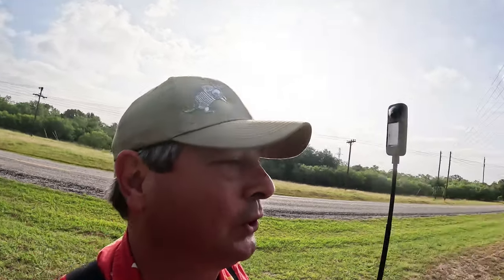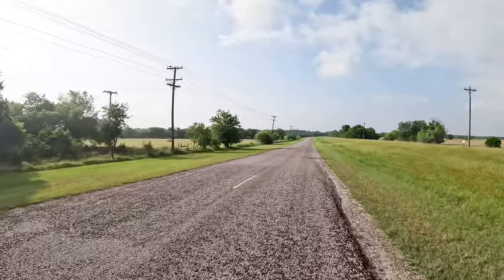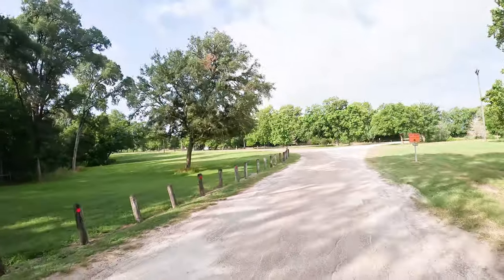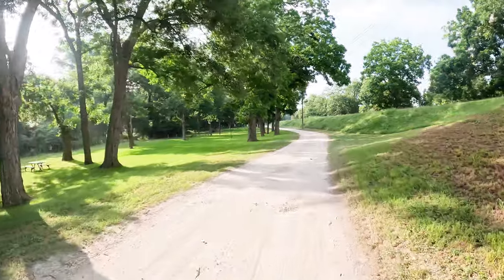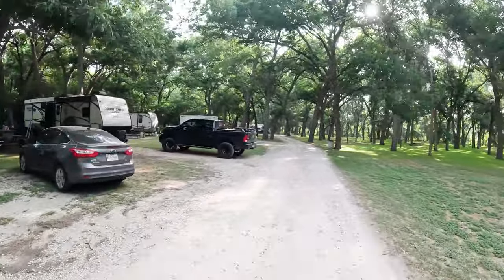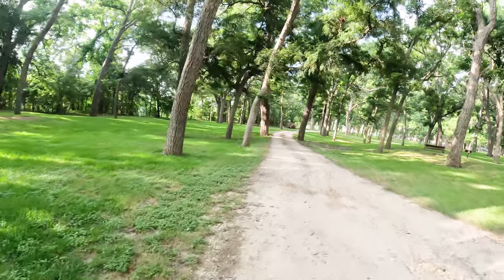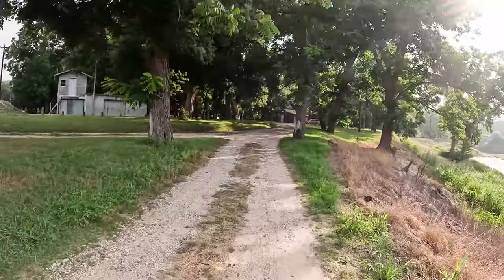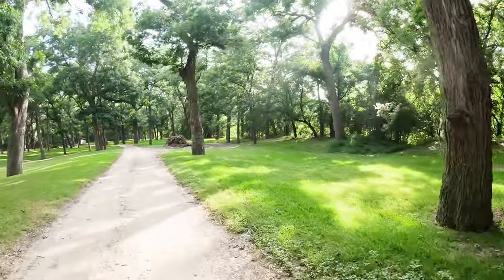The Official Virtual Tour Of Lake Wood Recreation Area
Lake Wood Recreation Area is managed by the Guadalupe – Blanco River Authority. There is a whole lot to like at the Lake Wood Recreation Area and a few things that are not so likable. I found the setting to be very peaceful for the most part and the river was quite magical as most rivers are. I was most impressed by the huge pecan trees and all of the beautiful grass under them. The biggest detractor was the fact that there are the long term residents and the accumulated stuff that is being stored under and around the trailers. I also felt that the price was a bit high for what you get. Join me as I explore Lake Wood Recreation Area on The Guadalupe River!